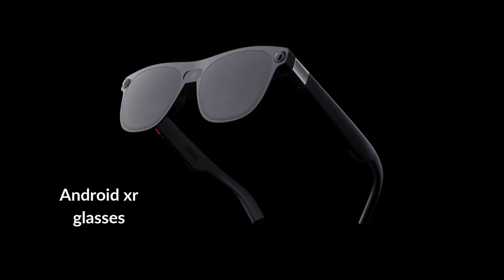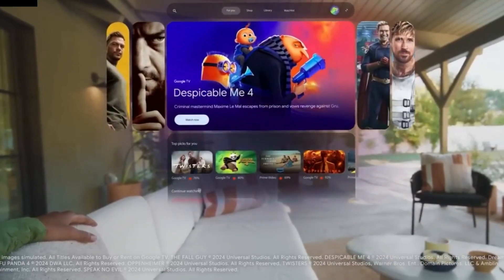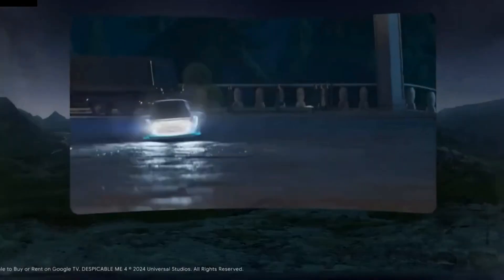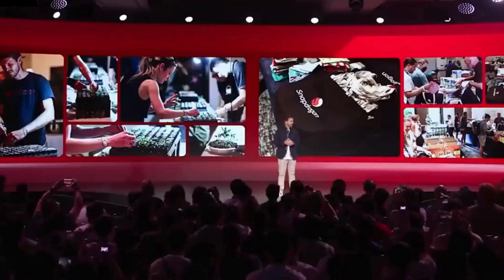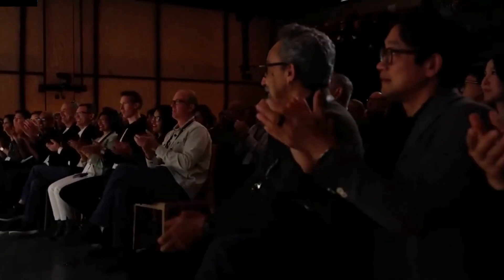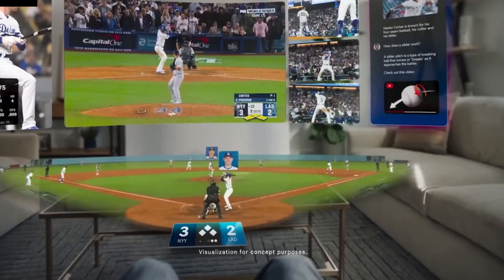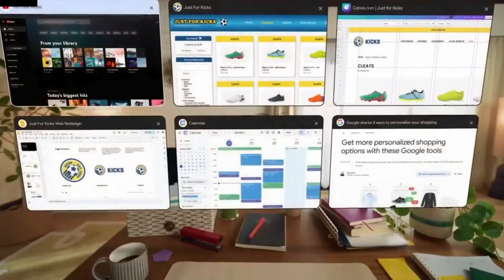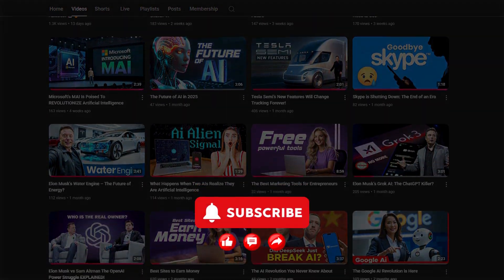Android XR Is Here – Google’s Big Move Into Mixed Reality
Google has officially unveiled Android XR, its next-gen platform built for AR, VR, and everything in between. In this video, we break down what Android XR is, why it matters, and how it could reshape the future of spatial computing.

From Google's new partnership with Samsung and Qualcomm to rumors of a Pixel-branded XR headset, the competition is heating up—and Android is finally ready to challenge Apple Vision Pro.

Visit us at: 18 Cambria Road, Keysborough VIC 3173